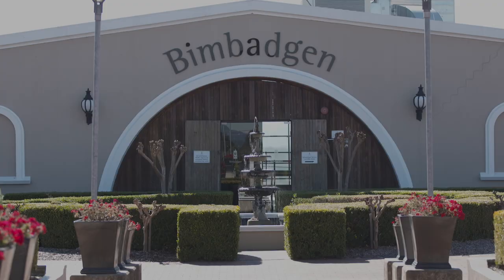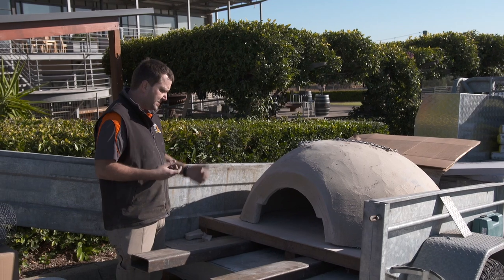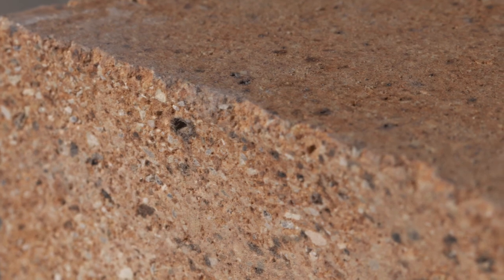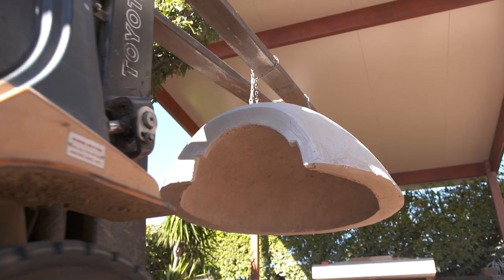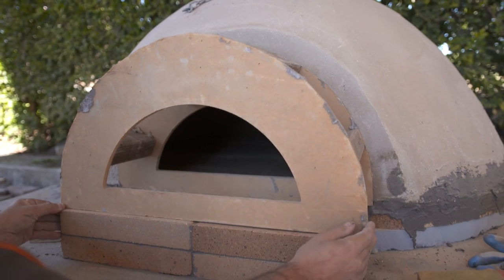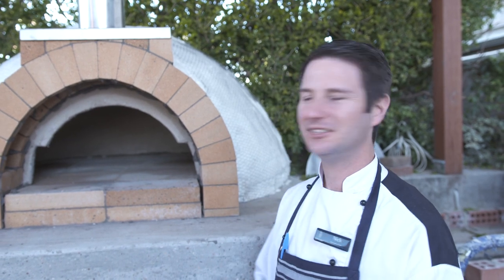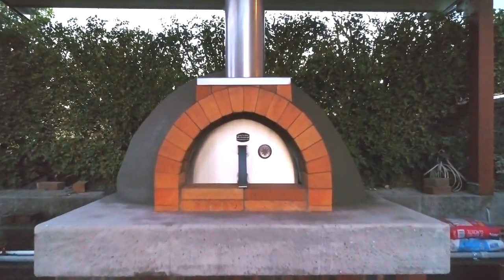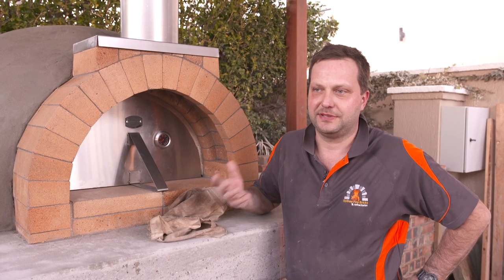Bimbadgen Winery Commercial Wood fired Pizza oven Part 1- The Wood Fired Co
Bimbadgen winery in the beautiful Hunter valley NSW asked Sydney fire bricks to build them a Commercial oven for their Restaurant.
They wanted to add the smokey taste of timber to their food and here is their story